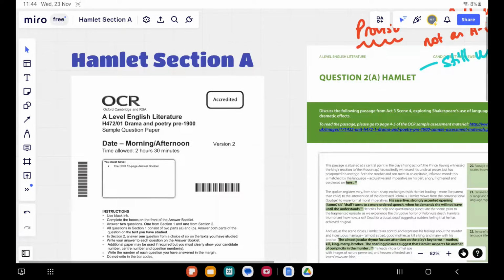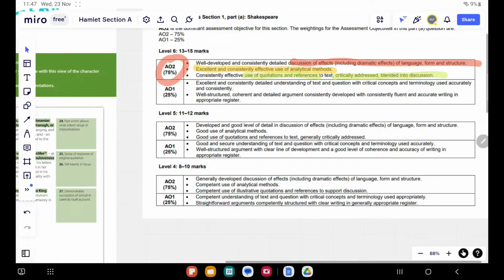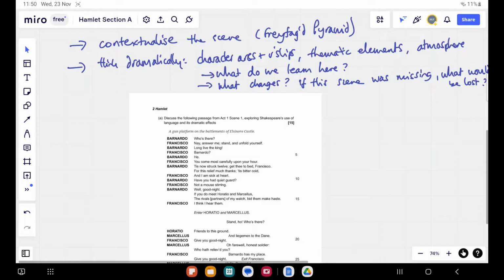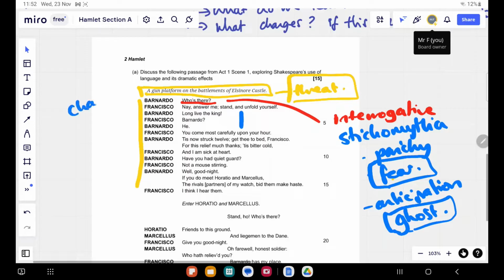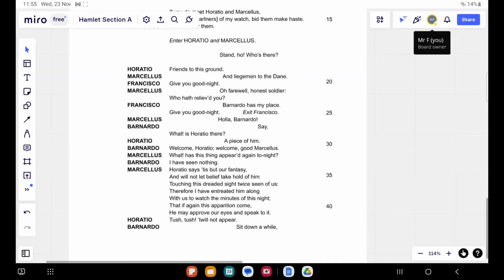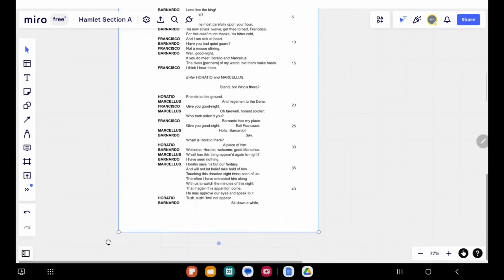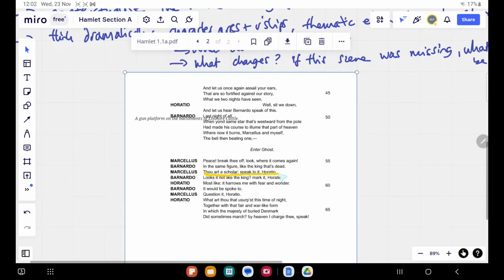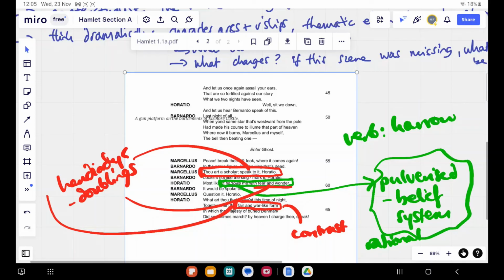Approaches To Hamlet Section A (OCR A-Level English Literature)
Hamlet Section A given the Bossing English treatment. Nice.

- line-by-line analysis site I mentioned - useful! **UPDATE** Unfortunately, this site has now been compromised - AVOID!